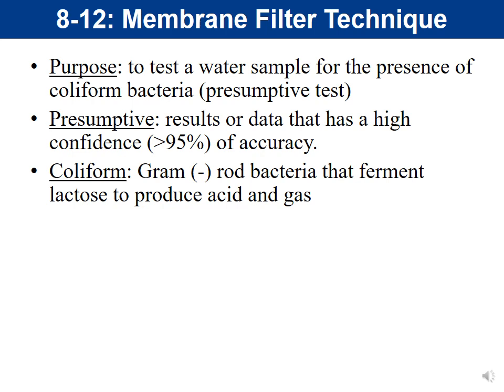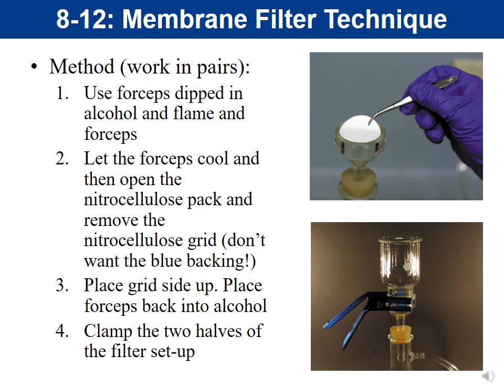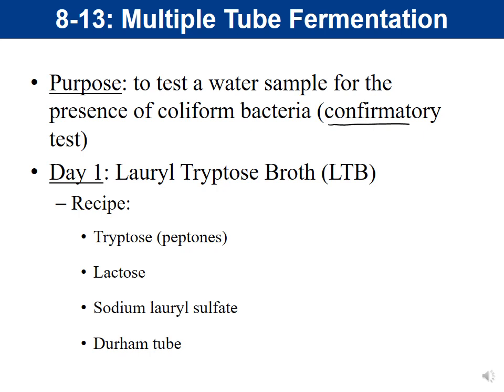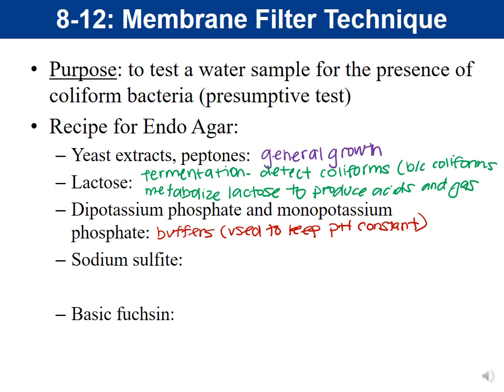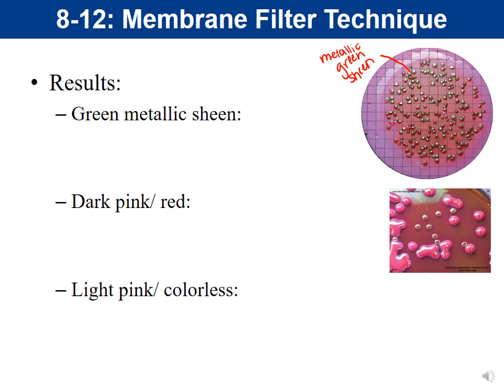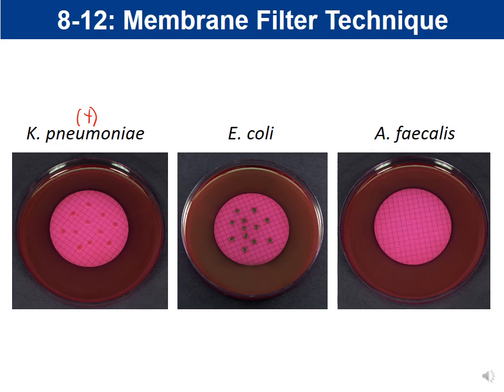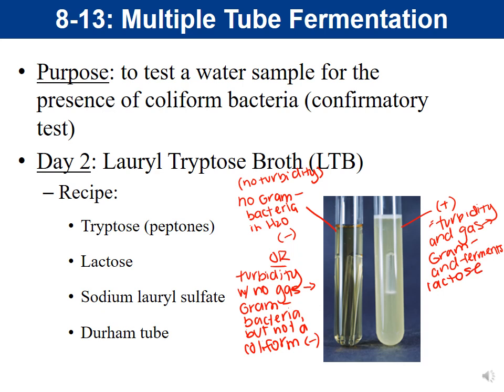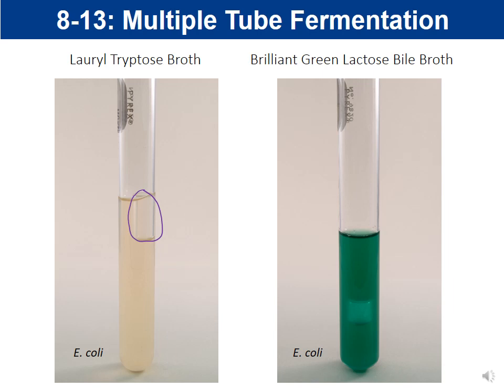Lab 8-12 and 8-13: Water Sample Testing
This video covers tests used to determine if water has fecal contamination (coliforms) and covers membrane filtration and multiple tube fermentation tests for General Microbiology Lab (Bio 210L) at Orange Coast College (Costa Mesa, CA).